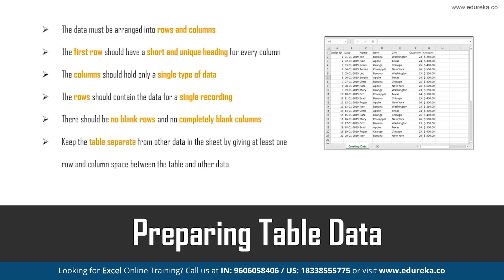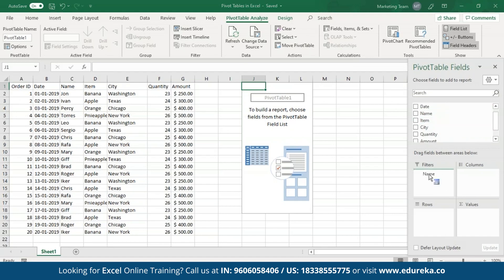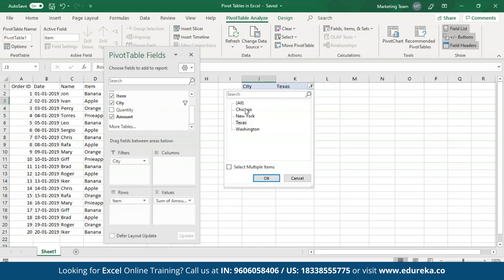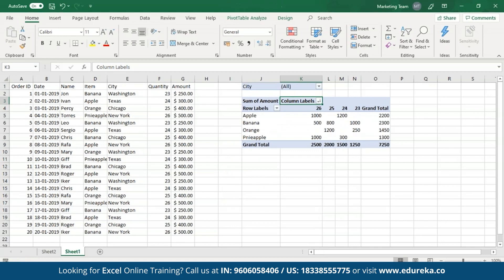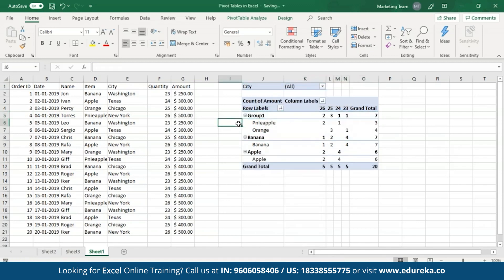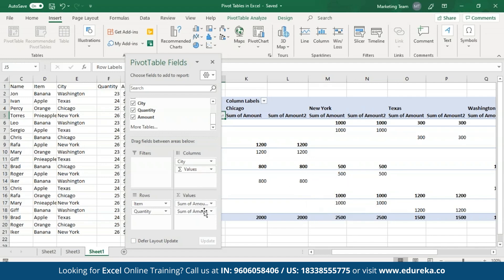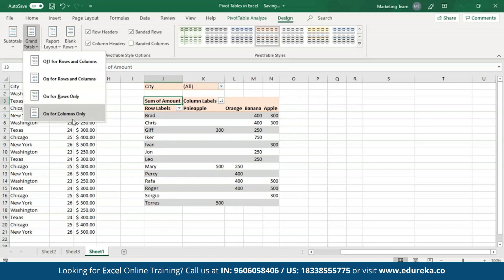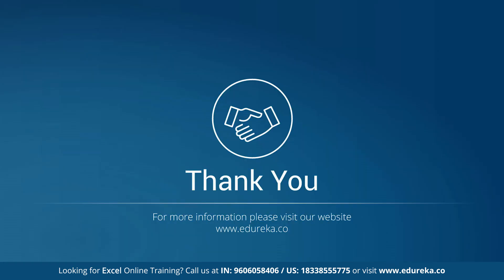Excel Pivot Tables Tutorial | MS Excel Pivot Tables and Pivot Charts | Edureka Rewind - 7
This Edureka video on  'Excel Pivot Tables Tutorial' will help you learn what are Pivot Tables in Excel along with all the actions you can perform using them. Also, you will be able to learn how to create Pivot charts using these pivot tables. Here are all the topics discussed in this Excel Pivot Table video:
1:21 What is a Pivot Table in Excel?
1:41 Features of Excel Pivot Tables
2:16 Preparing Table Data
3:26 Creating a Pivot Table
5:53 Filter
6:22 Changing Fields
7:33 Pivot Table Details
8:27 Sorting
9:13 Value Field Settings
10:18 Grouping
11:28 Adding Multiple Fields
13:18 Formatting the Pivot Table
15:06 Creating a Pivot chart for the Pivot Tables

About the Advanced Excel course
Advanced Excel 2016 training course will help you facilitate and gain expertise in Advanced Excel techniques covering concepts like Lookup functions, Logical functions, Formula Auditing, Data validation, What-if Analysis, Pivot tables, Pivot charts, Advanced Filters, Sparklines, Macros, and Data Security.

The following professionals can take up this VBA in Excel course:

Data Analyst
Financial Analyst
Advanced Excel User
Fresher seeking jobs in Analytics/Consulting job streams